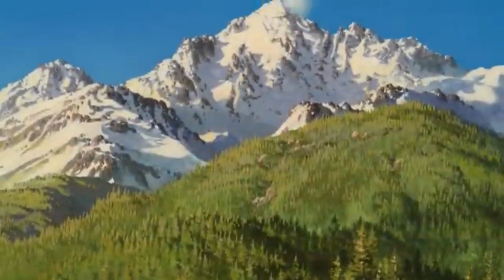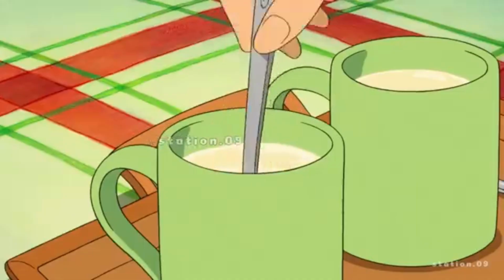Things You Can Learn From Ghibli Movies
This video dives into the unique storytelling and themes in Studio Ghibli films, contrasting them with typical Hollywood and Disney narratives. Explore how Ghibli movies often use the kishotenketsu narrative structure, focusing on change and transformation rather than conflict and the traditional hero’s journey. Discover how Princess Mononoke challenges simplistic ideas of good and evil by portraying complex characters and moral ambiguity. See how Howl’s Moving Castle explores duality and how love helps characters embrace their contradictions. Finally, learn how Kiki’s Delivery Service presents a hopeful vision of community and kindness that contrasts with the “us vs. them” mindset common in many Western animations. Experience the depth and nuance that make Studio Ghibli films timeless and thought-provoking.